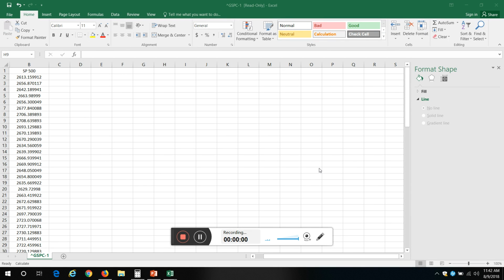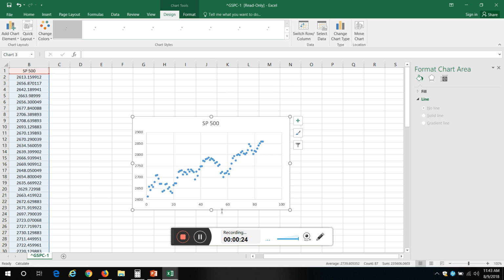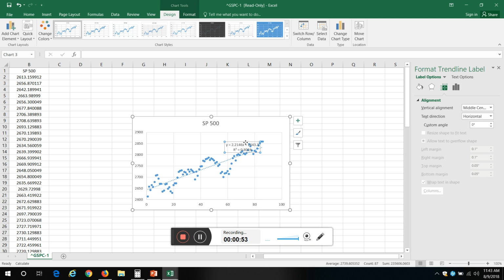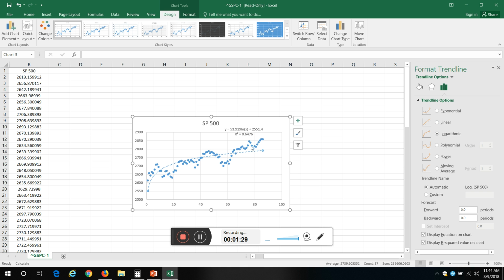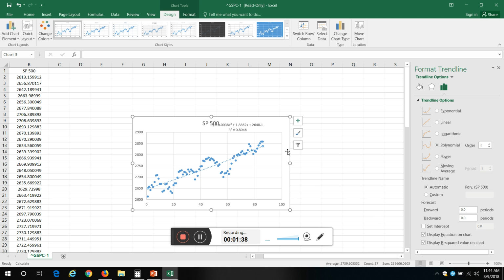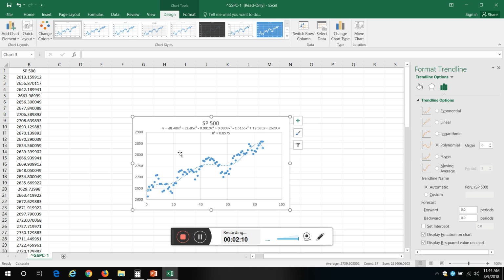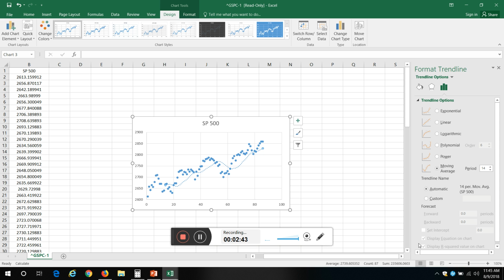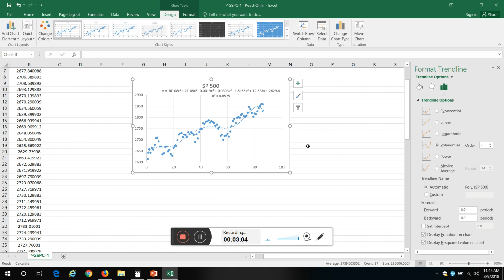Regression and Correlation